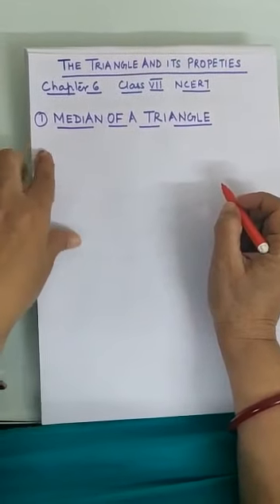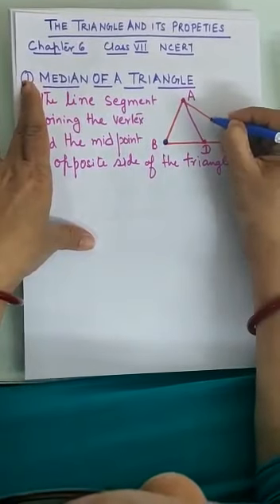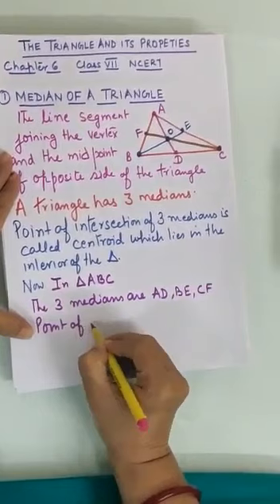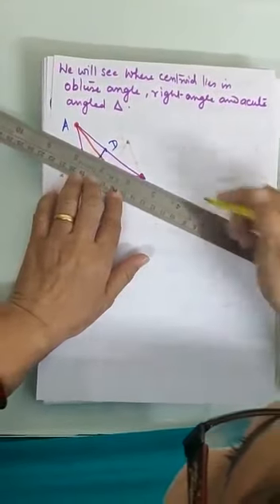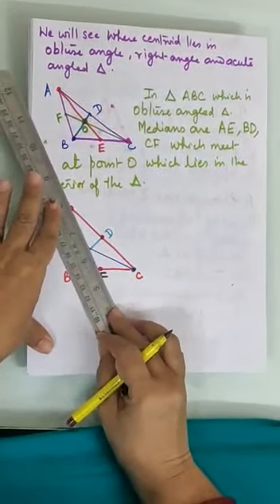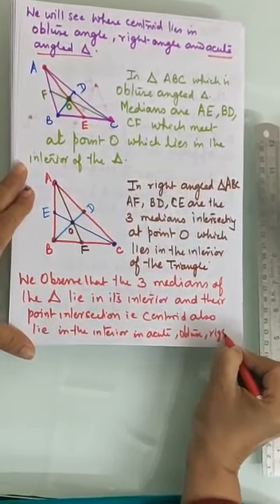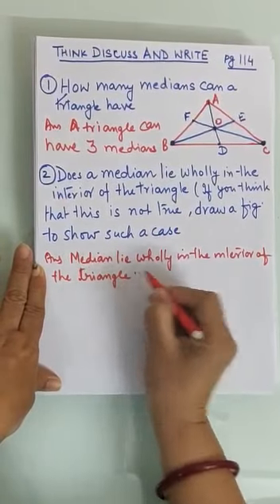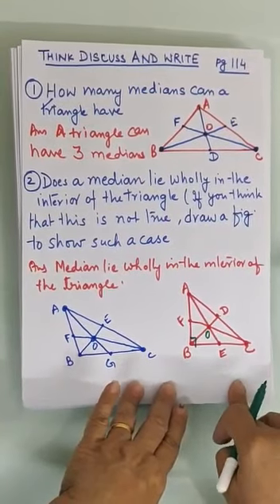Class VII Maths Triangle and its Properties Part 2 Median of a triangle